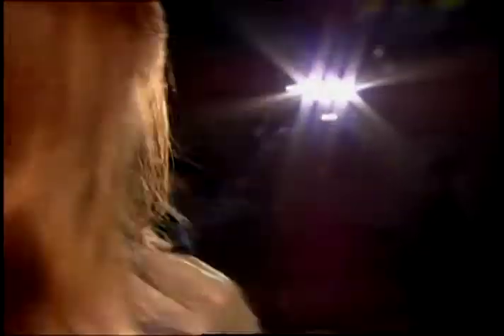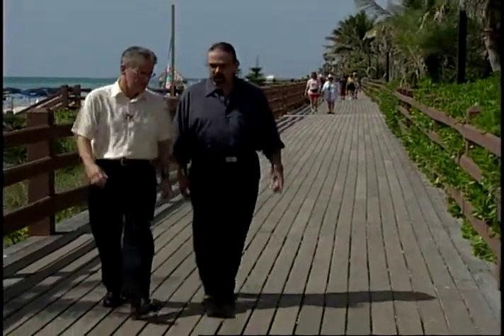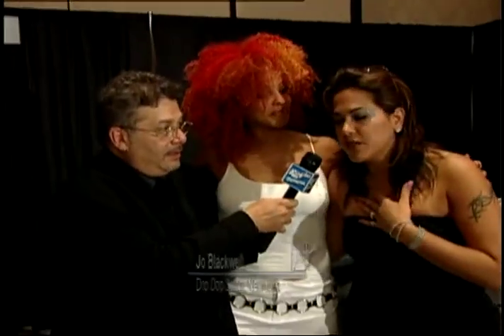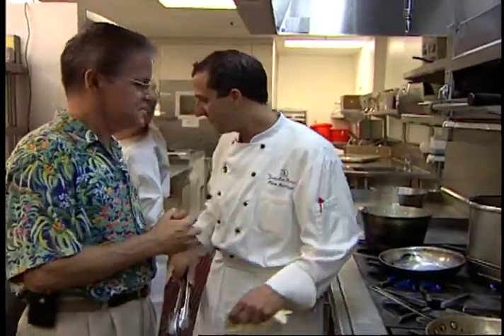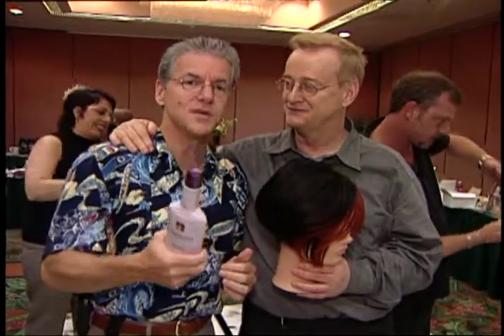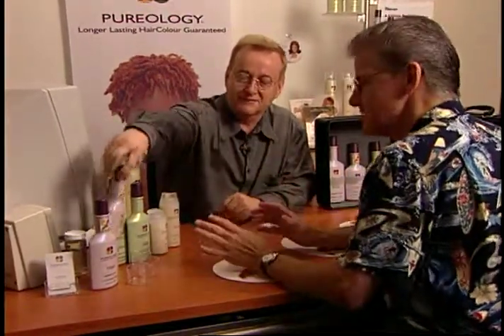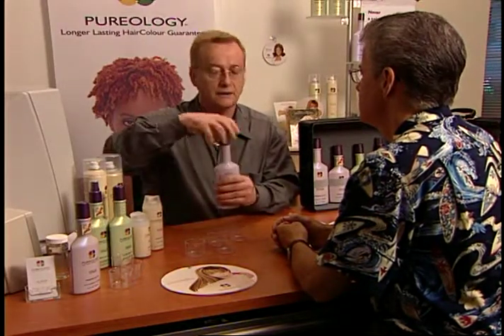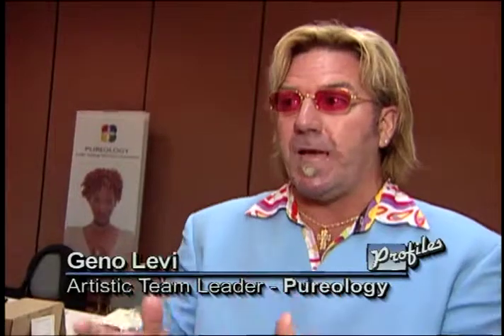2001 Profiles Miami pt2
2001 Continuation of the Profiles show for the BBSI convention, hosted by Rick Morton from Miami. Featuring: Artec, Williams Publications, Purology, Jim Markham.